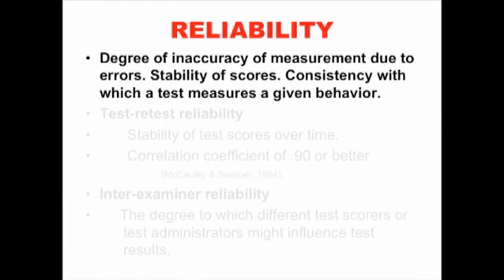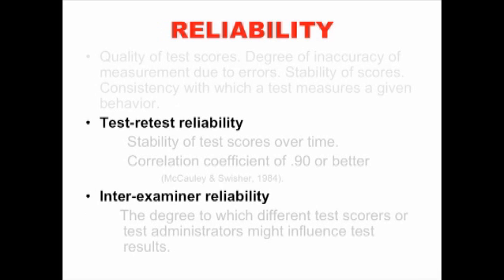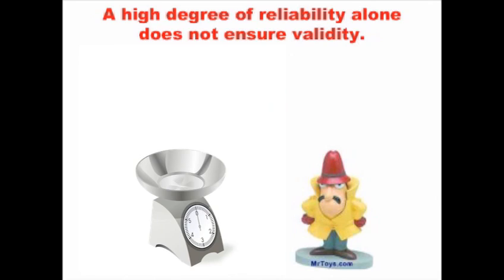Module 9: Reliability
In this module, Cate explains two types of reliability (test-retest and inter-examiner) in terms of standardized tests. She also describes how high reliability does not ensure validity of a test by using a weighing scale example.